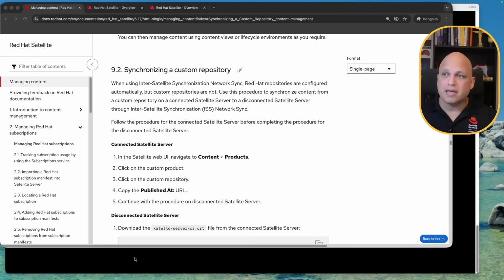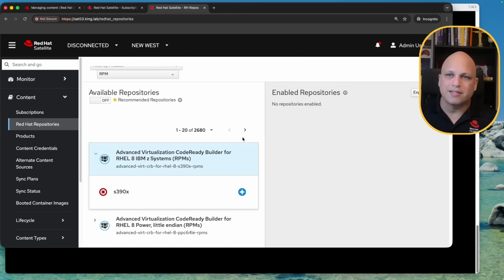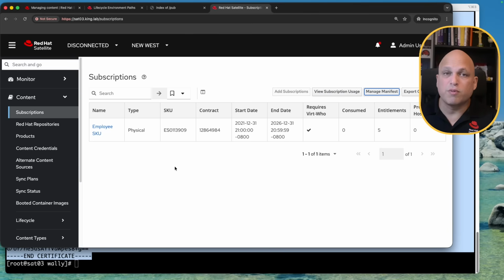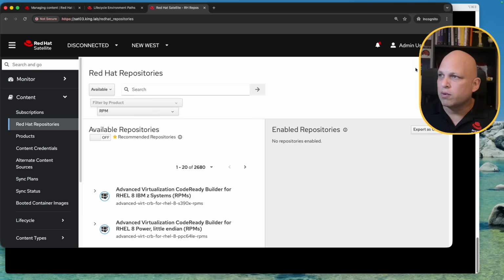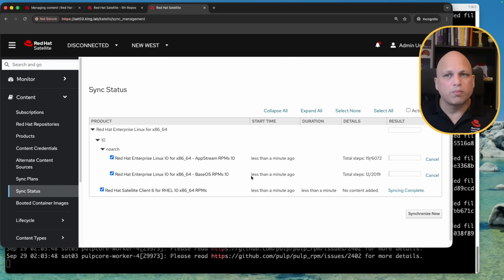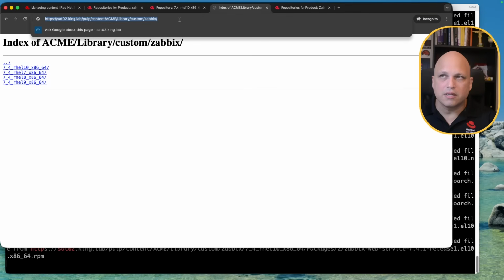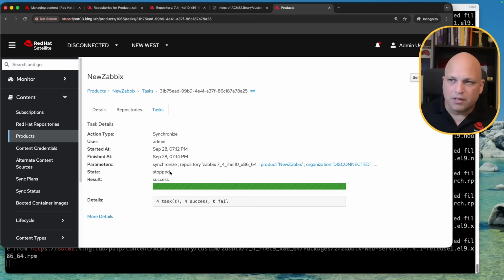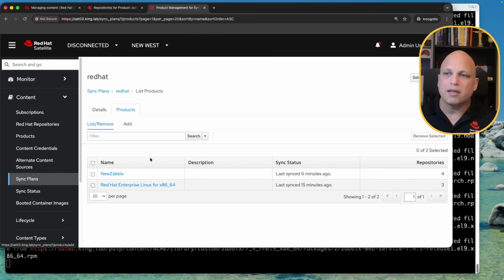Red Hat Satellite ISS (Inter Satellite Syn) Tutorial: Synchronize Your Satellites like a Pro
Red Hat Satellite ISS (Inter Satellite Synchronization) Tutorial: Synchronize Your Satellites like a Pro

*Chapters*
0:00 - Intro
0:51 - Official Documentation
1:20 - Our Environment for this video
2:24 - Checking the Disconnected Satellite Server
4:37 - Setting your ISS via Satellite webUI
7:25 - Creating the SSL Content Credential
9:37 - Setting your ISS via Satellite webUI for Good
11:00 - Checking What is Going On from Now On ...
11:52 - Enabling and Syncing Red Hat Repos
17:19 - 3rd Party Repos on the Disconnected Satellite (Manual Steps)
19:28 - 3rd Party Repos on the Disconnected Satellite (AutoMagically) Using Repo Discovery
26:27 - Sync Plan
28:05 - Closing

tail -f /var/log/messages | grep -E '(http|sat02)'